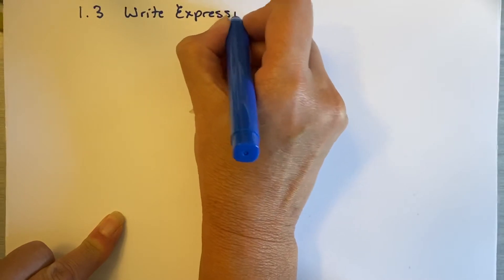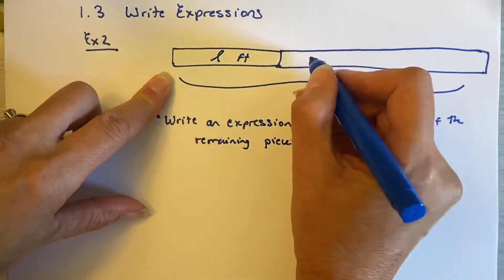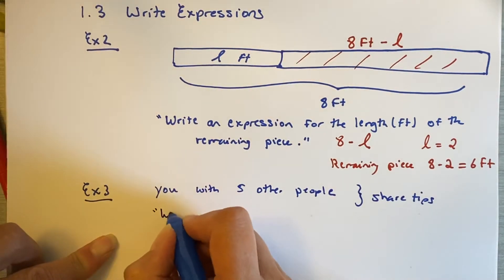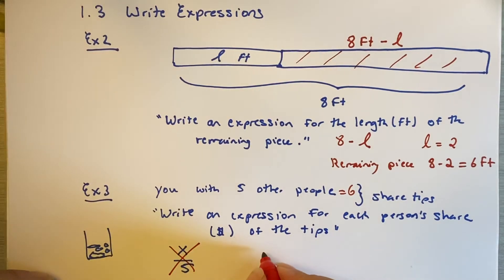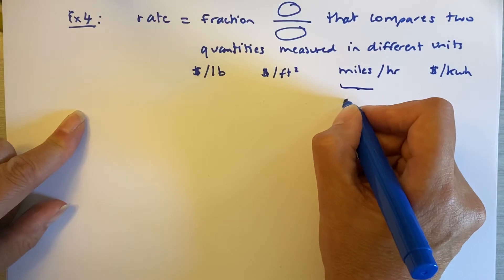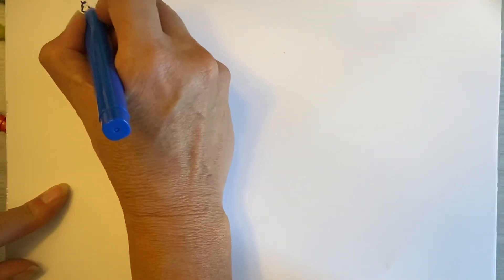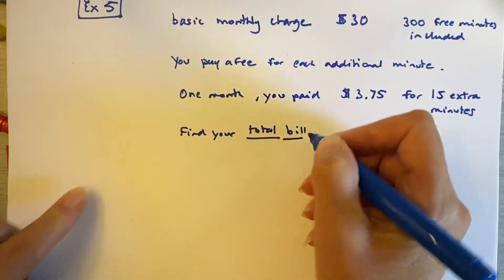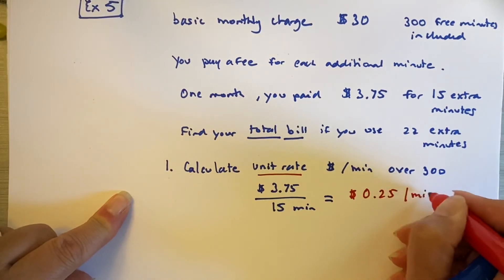1.3 (Part 2) Using Expressions to Solve Word Problems/ Unit Rates